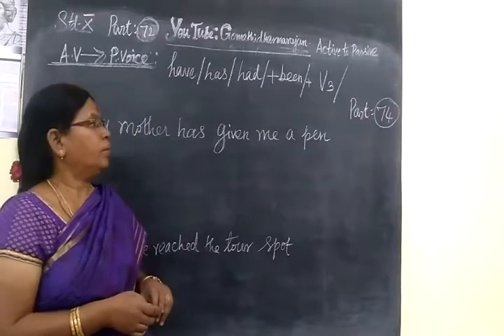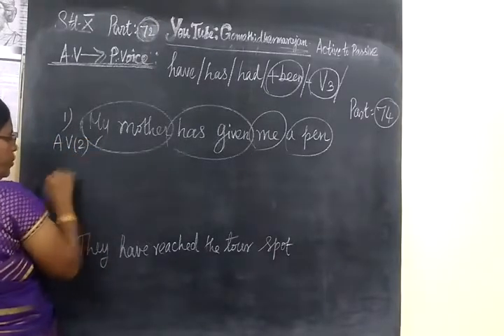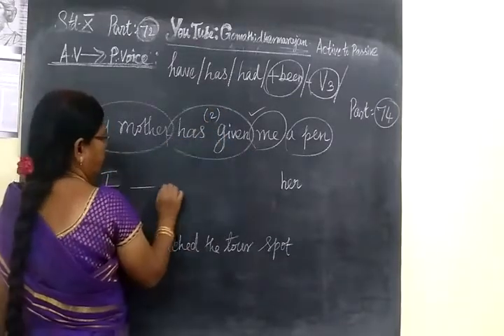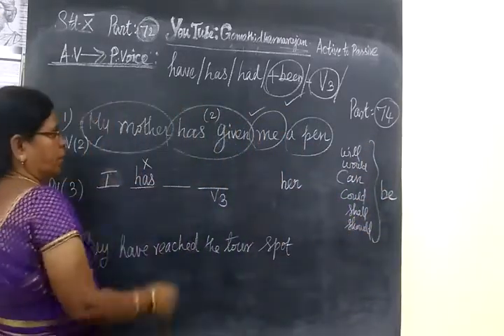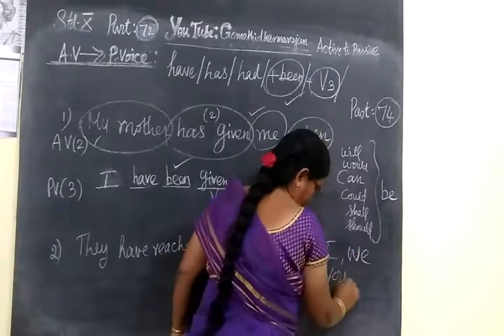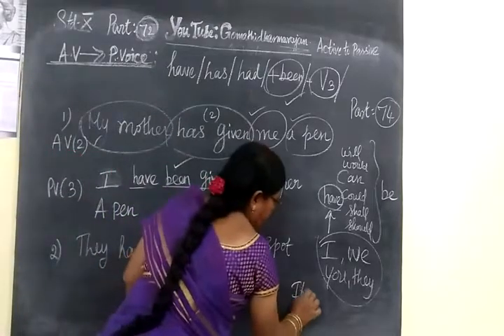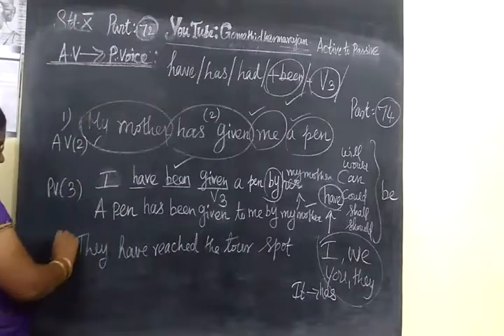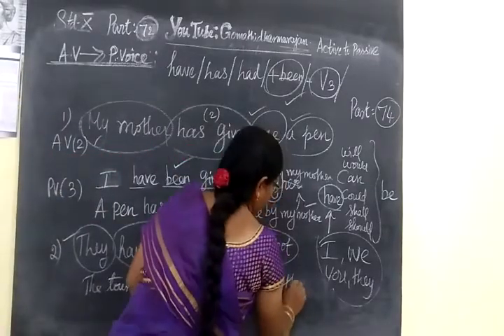Active voice and Passive voice rules Practice questions -4 have+been +pp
Active and Passive voice rules practice questions -4 have+been+pp @Gomathidharmarajan